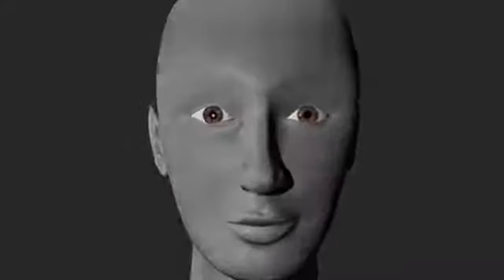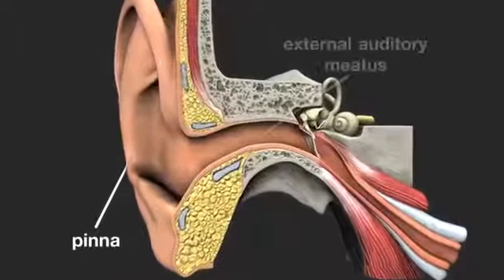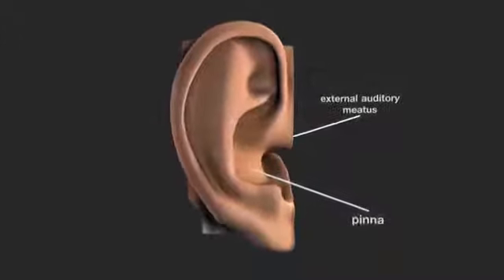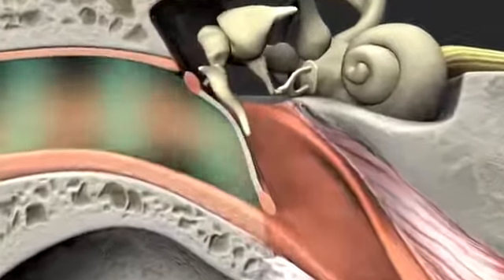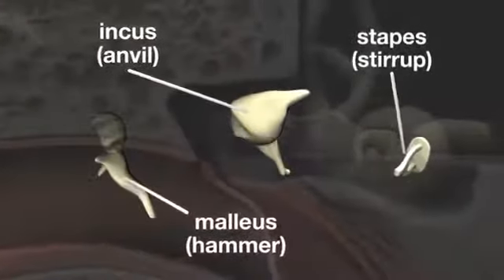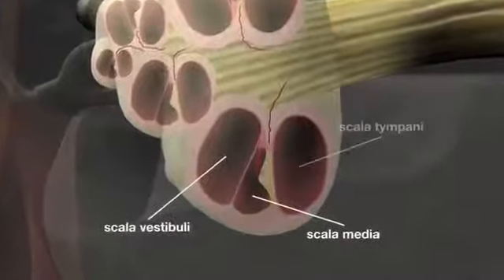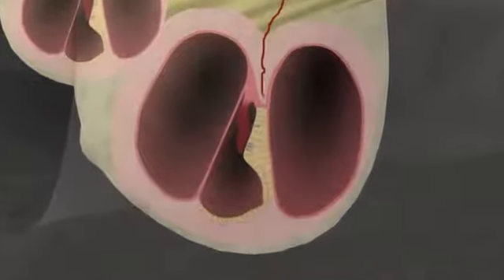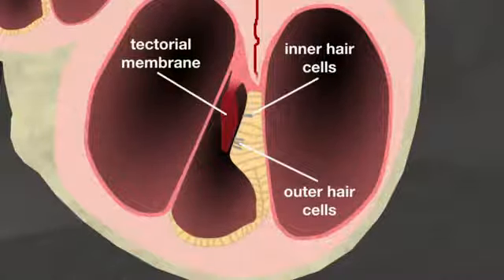Human Ears Antomnoy By Medical Lovers | human ears parts Names